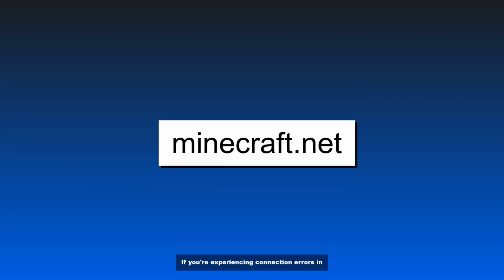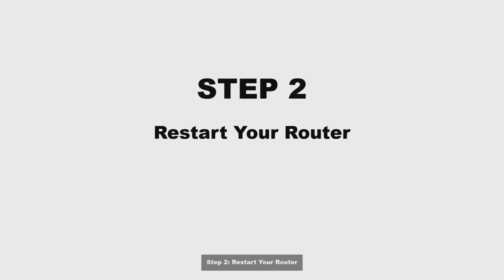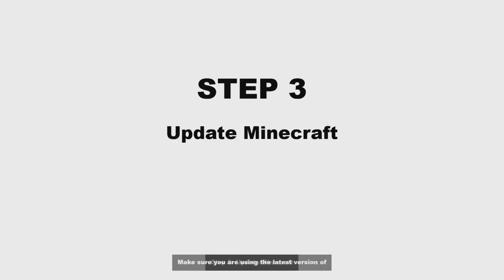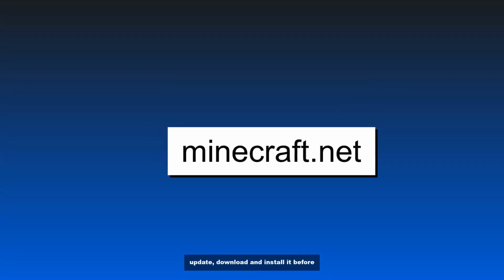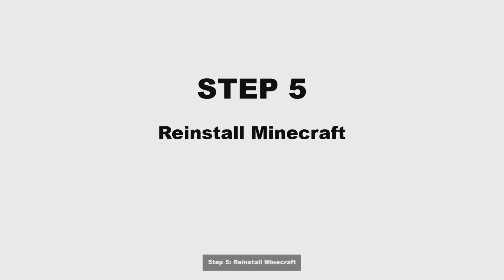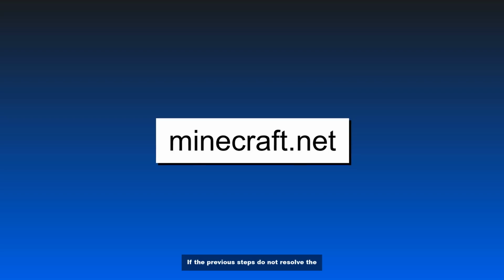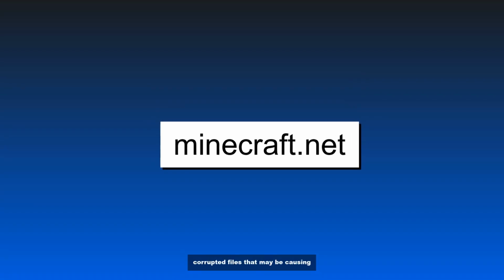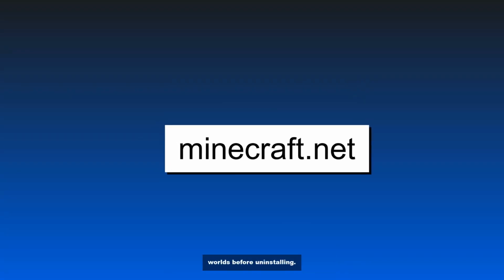How To Set Up Minecraft Connection Errors 2025 (FULL TUTORIAL) (2026)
In this video, we show you how to set up Minecraft connection errors 2025 (FULL TUTORIAL). If you're experiencing issues connecting to your Minecraft server, this guide will help you troubleshoot and resolve common problems.